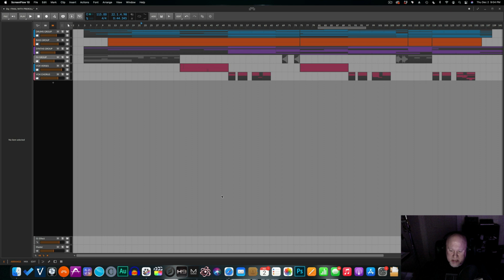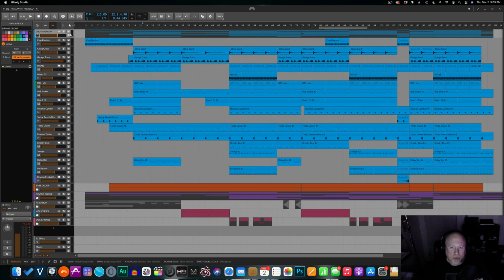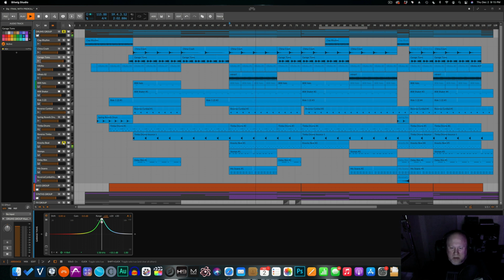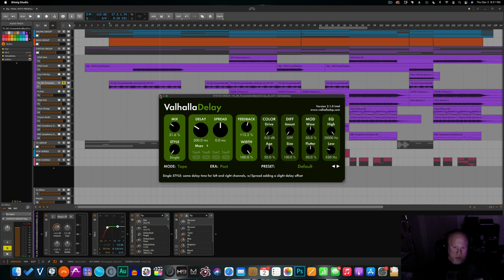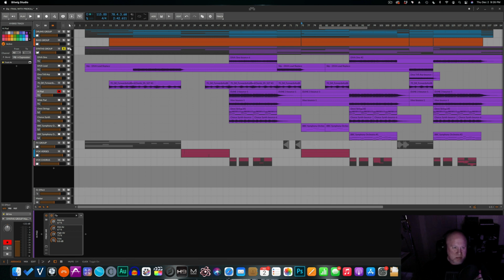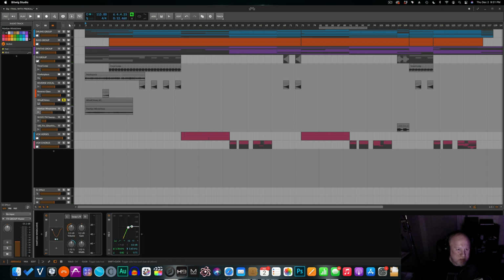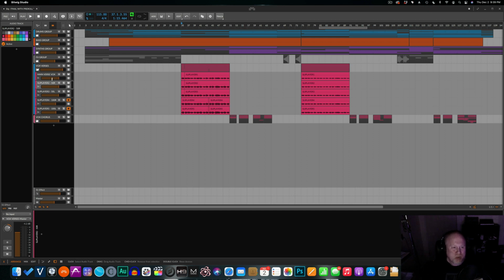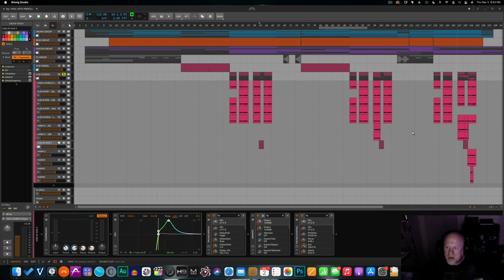Helix - Inside the Track: Slip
To hear the original track, "Slip", head on over to Bandcamp

This is a behind the scenes look at the project file for Helix's song "Slip".